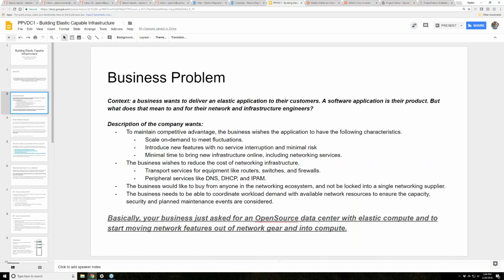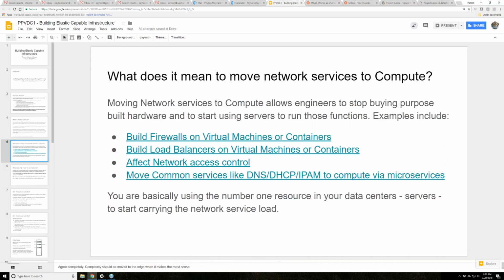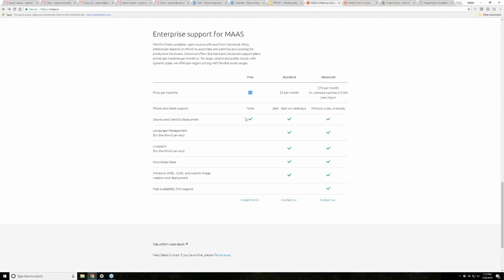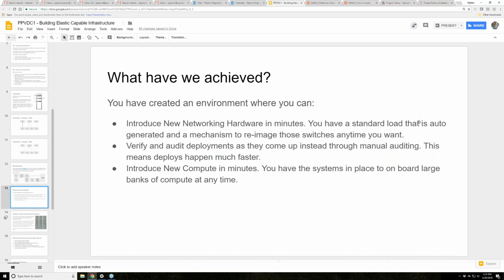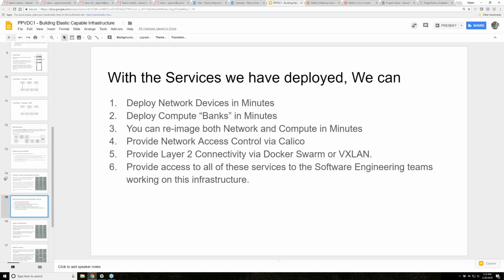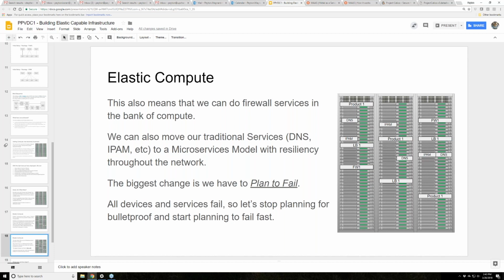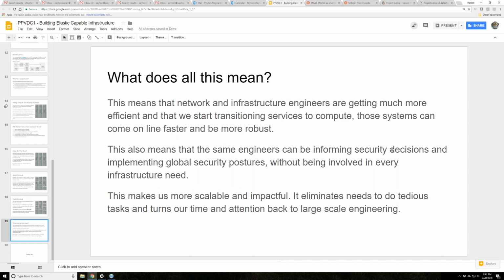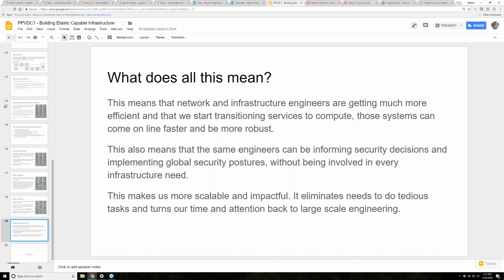Building Elastic Capable Infrastructure (Peyton Maynard Koran)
On March 20, 2018, the Packet Pushers held a Virtual Design Clinic. In this presentation, Peyton Maynard-Koran discusses building a network infrastructure to support elastic applications while saving money. Yes, really. Hint - whitebox switching & automation.